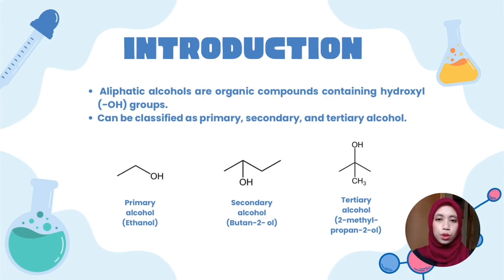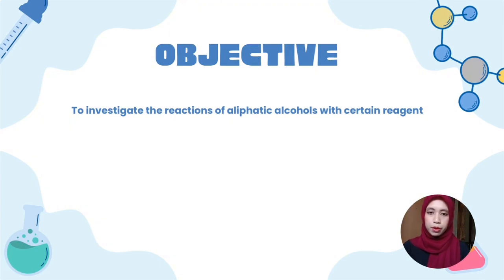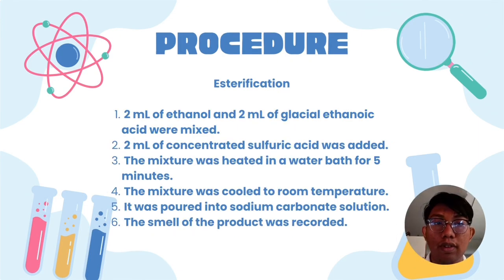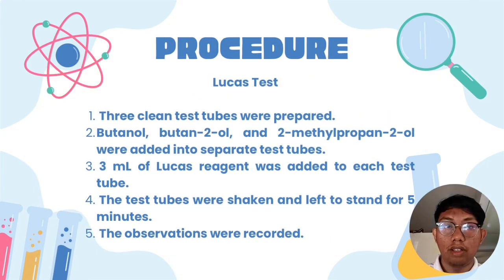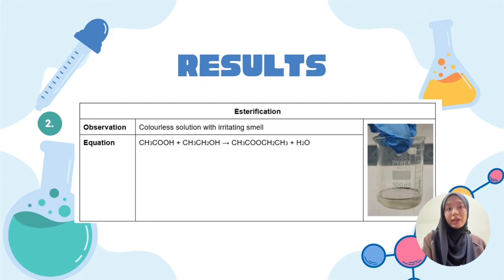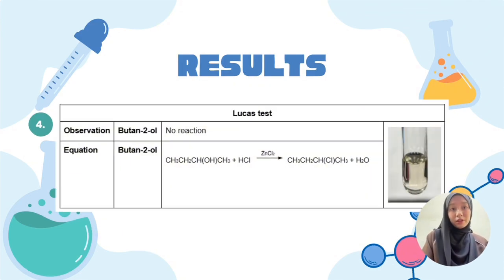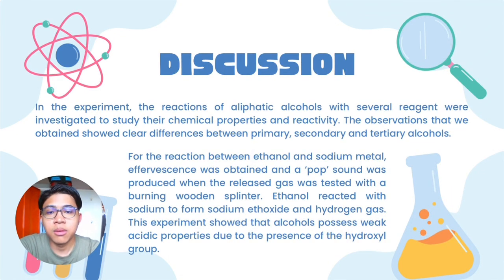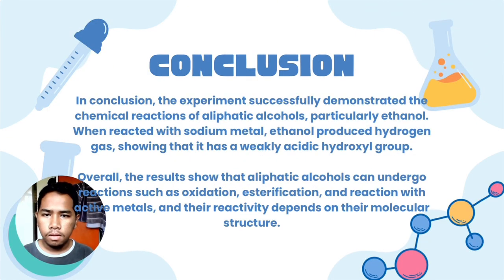CHM413 | REACTION OF ALIPHATIC ALCOHOL